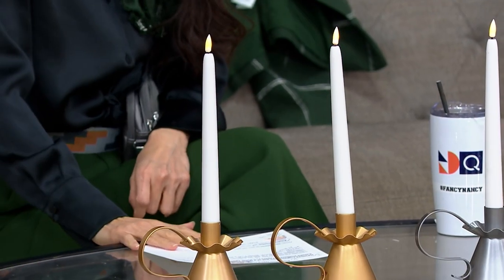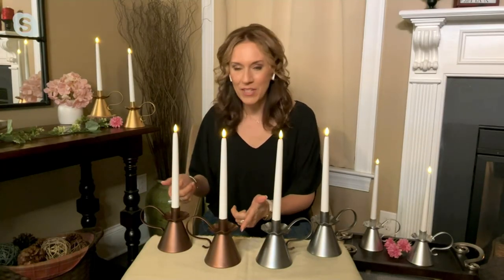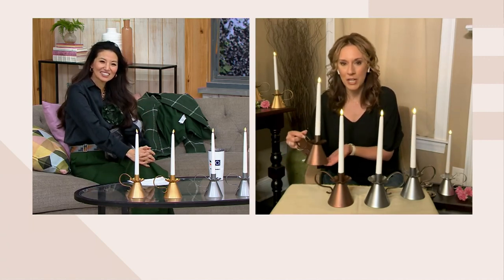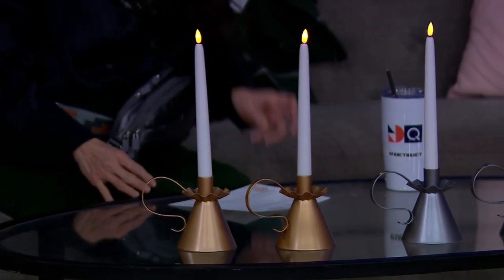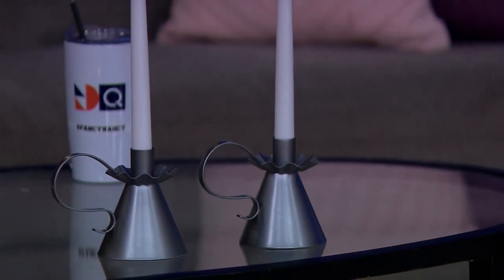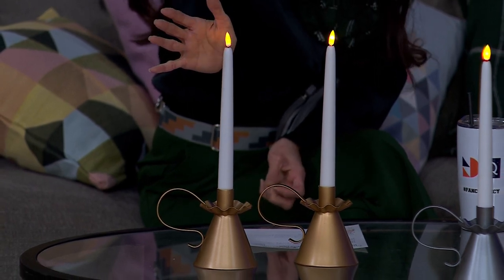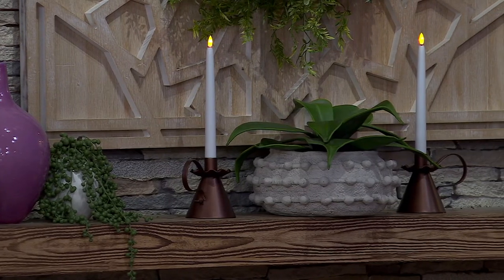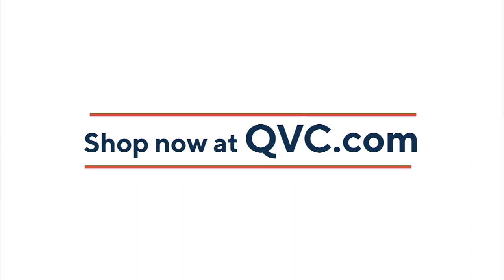Lightscapes Set of 2 Metal Taper Candle Holders & Tapers on QVC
Lightscapes Set of 2 Metal Taper Candle Holders & Tapers

Classic candle decor meets contemporary (and convenient!) technology. Flameless tapers top off brushed metal holders in this set that has timeless appeal and warm, welcoming vibes. From Lightscapes.